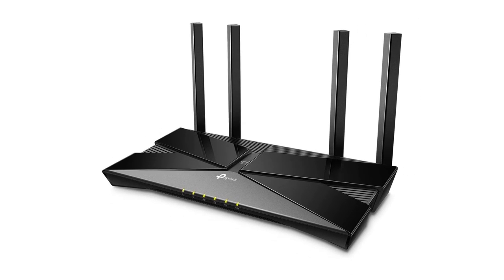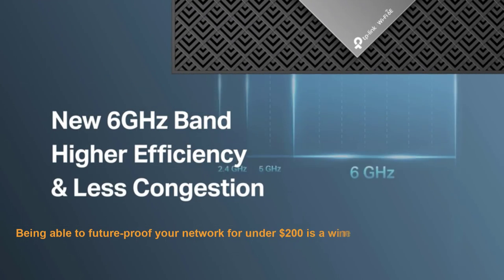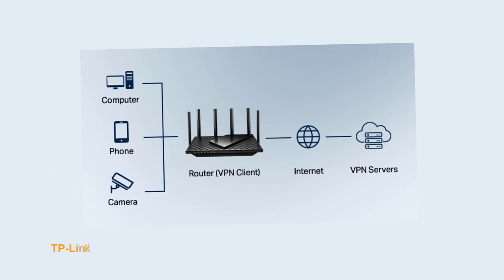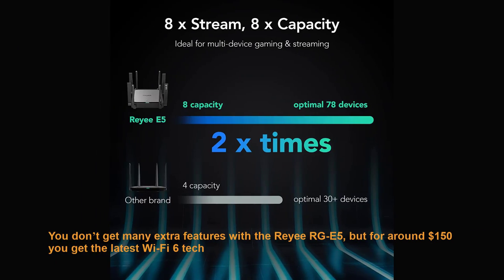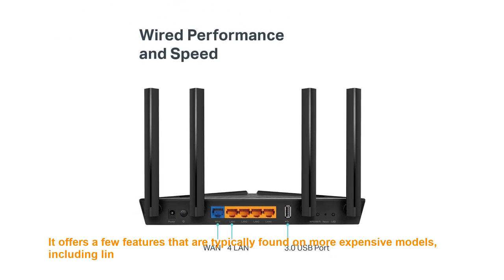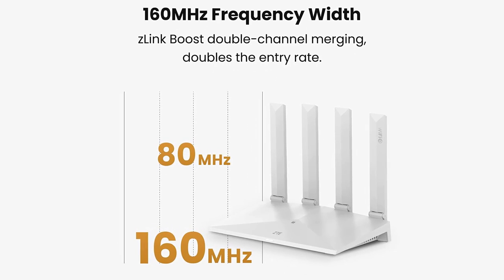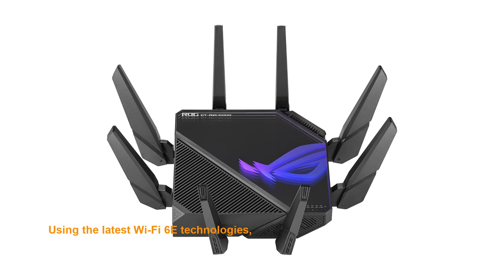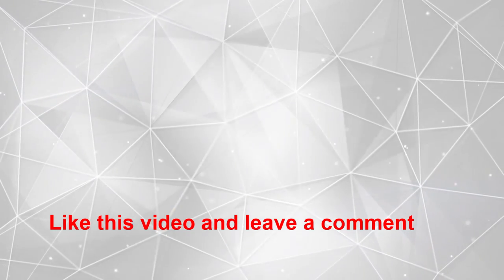Best Wifi Router 2023 | Best Gaming Router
Best Wifi Router 2023 | Best Gaming Router 2023

► TP-Link Archer AXE75 - Best Wi-Fi Router for Most People
🇺🇸Amazon US
🇬🇧Amazon UK
🇨🇦Amazon CA

► Reyee RG-E5 Wi-Fi 6 Router - A Solid Alternative to the TP-Link Archer AXE75
🇺🇸Amazon US
🇬🇧Amazon UK
🇨🇦Amazon CA

► TP-Link Archer AX50 (AX3000) Dual Band Gigabit Wi-Fi 6 Router - Best Budget Wi-Fi 6 Router
🇺🇸Amazon US
🇬🇧Amazon UK
🇨🇦Amazon CA

► ZTE AX3000 Pro - A Solid Alternative to the TP-Link Archer AX50 (AX3000)
🇺🇸Amazon US
🇬🇧Amazon UK
🇨🇦Amazon CA

► Asus ROG Rapture GT-AXE16000 - Best Wi-Fi 6E Wireless Router
🇺🇸Amazon US
🇬🇧Amazon UK
🇨🇦Amazon CA

♦ Some footage and images was taken from original product and stack sites.